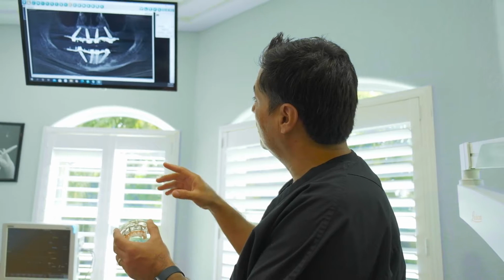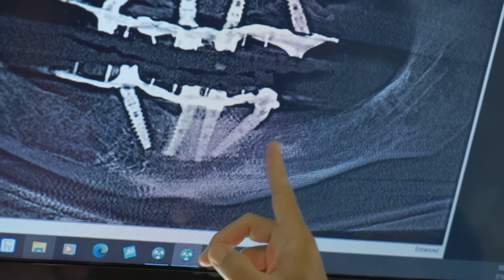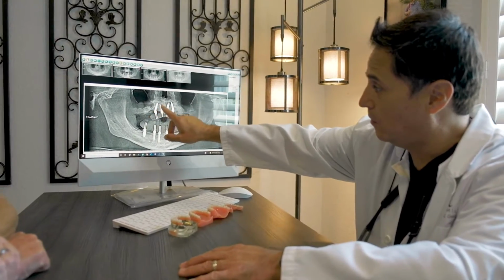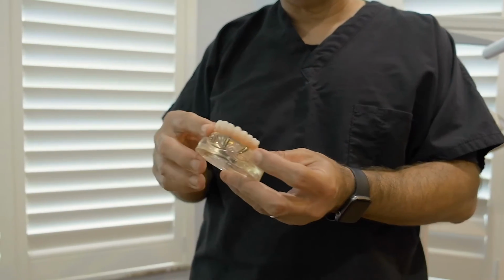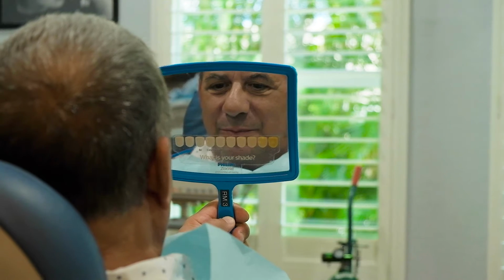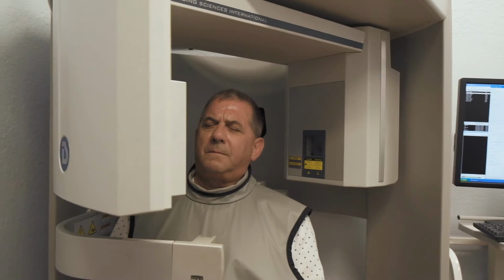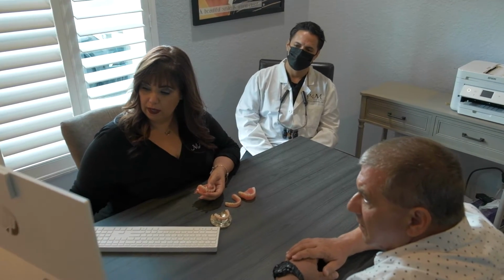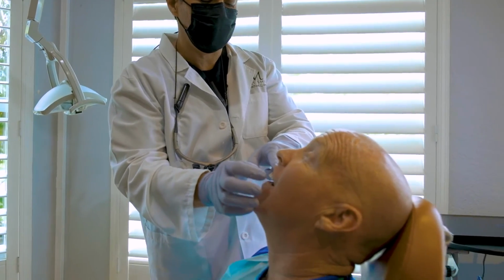A Full Arch Dental Implant Comprehensive Practice Under One Roof For You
Dr. Mauricio Martinez: A lot of patients will put off replacing their missing teeth or they're tired of dealing with their dentures. But then, they may not know their options.

So, at Gulf Coast Smiles, we are able to give them a number of options all in one roof. Starting with the complimentary consultation, to planning process, and trying to get their goals and see if we can get them there.

Just think about having pain in your mouth, not being able to smile, not be able to eat, and just knowing that there are options available anywhere, from replacing a few of your teeth, to replacing all your teeth, so that you have your function back.
You can smile, you can eat, and try to restore your mouth to a place where you don't have to live with pain.

So, with the technologies available, we start with a Cone-beam scan, and allows us to look at your anatomy in 3 dimensions. So, the advantage of using the technology that is available is that, it gets you to the angle quicker, faster, and safer.

So, for anybody who is considering a full-arch replacement, you just have to understand that this is a journey. It doesn't happen overnight, there is a lot of work that goes behind the scenes. It is amazing to know that you're going to be functioning from day 1, and then you're going to live with your teeth.

So, if you're considering dental implants to replace your missing teeth, call Gulf Coast Smiles. We will bring you in for a free consultation, and we'll start your journey there.

We are proud to provide comfortable, painless dental care to all of our patients, and we are pleased to offer both cosmetic and restorative dentistry.

Whether you are in need of a simple cleaning or a complex treatment, we are certain that we can meet your needs to restore your oral health. We invite you to browse our YouTube channel, website, call us, or visit us in Cape Coral, Florida to learn more about our dental practice and our services.